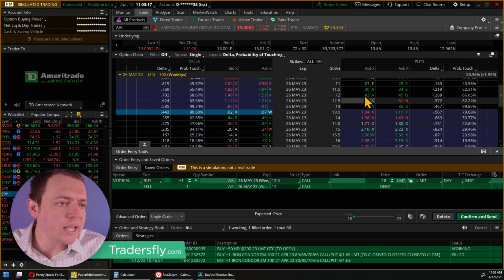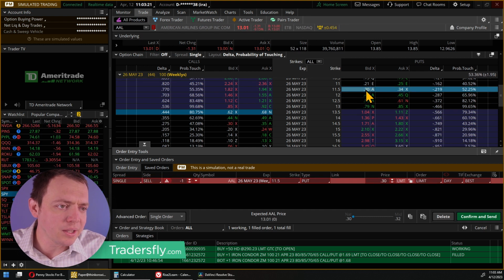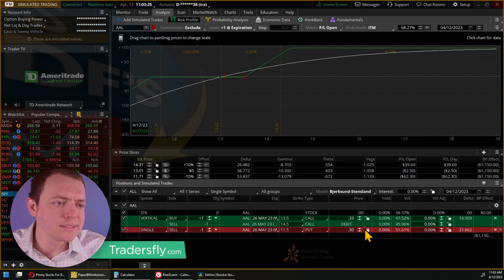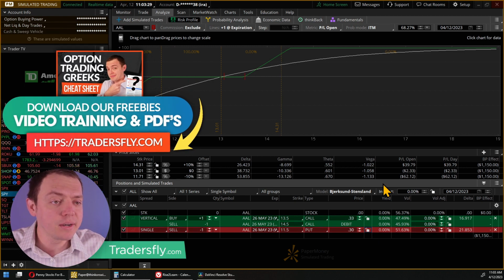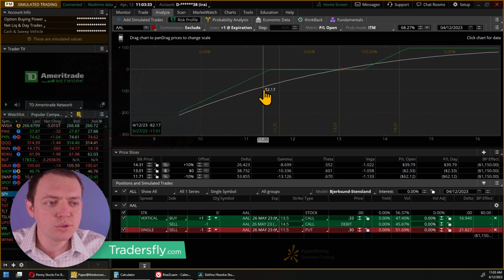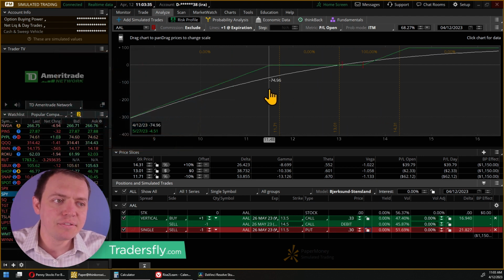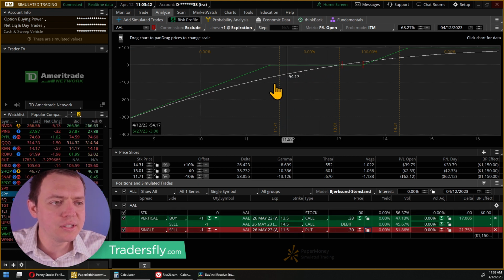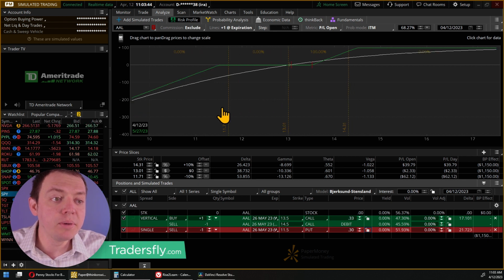How to Pay $0 - Get a FREE Vertical Call Spread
In today's video I'm going to show you exactly how to get a $0 call vertical spread, and pay nothing.
I'll share with you how this options trading strategy works, and we'll implement it in the trading platform where I'll show you the step by step process.